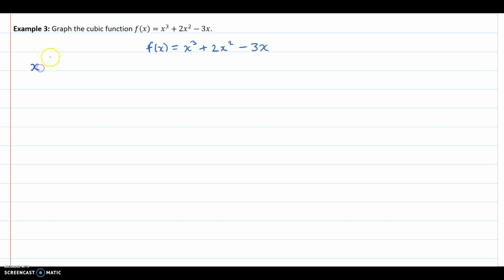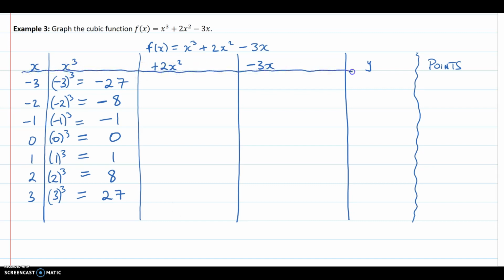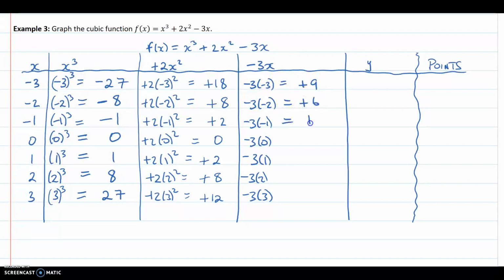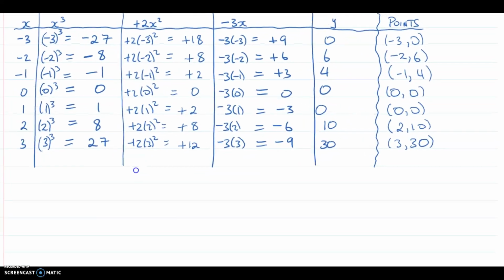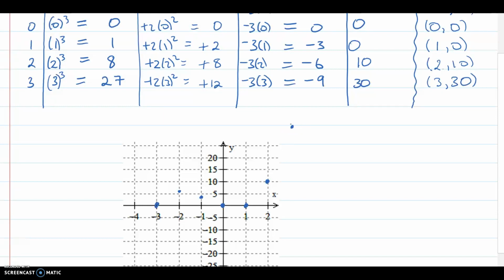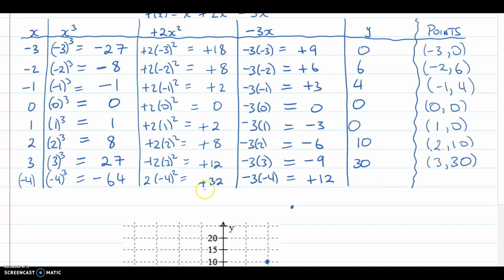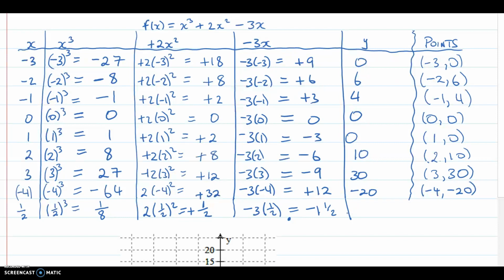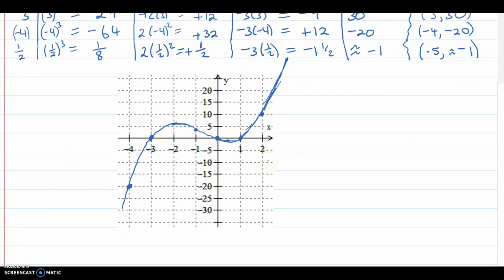Graphing Cubic Equations, Example 3